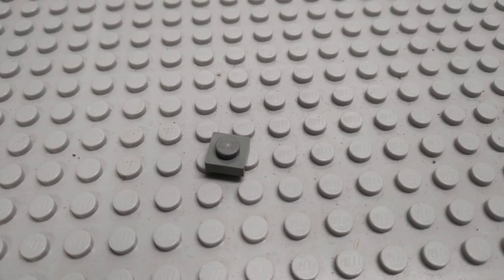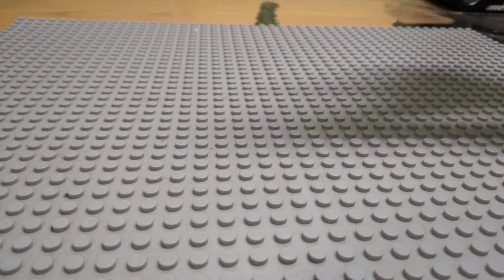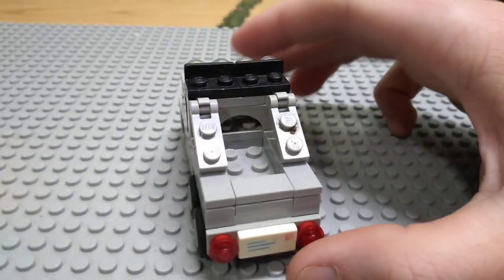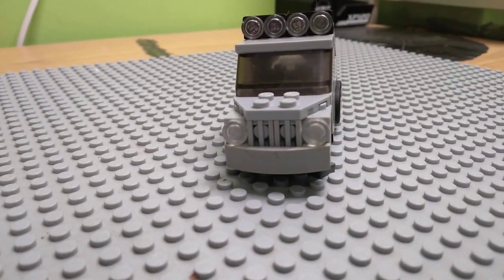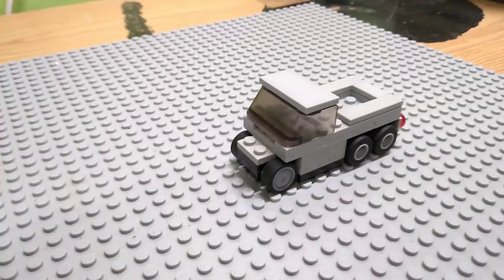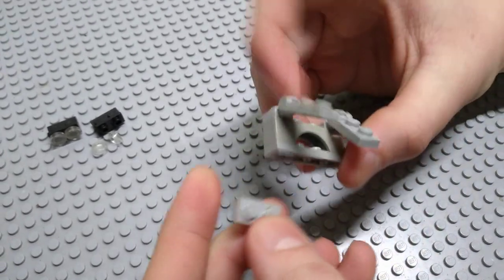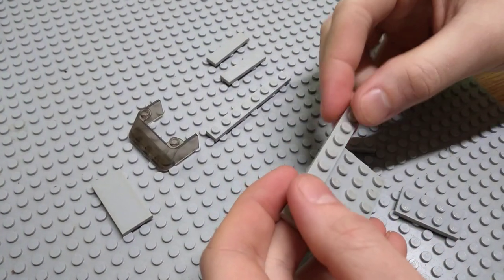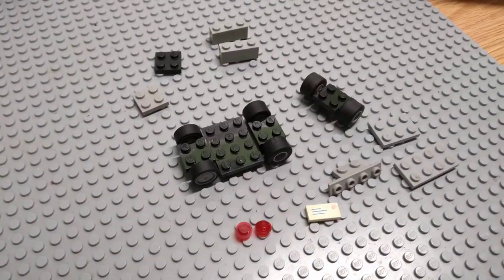Jeep Gladiator 6x6 (Request from jamacian Vibes)